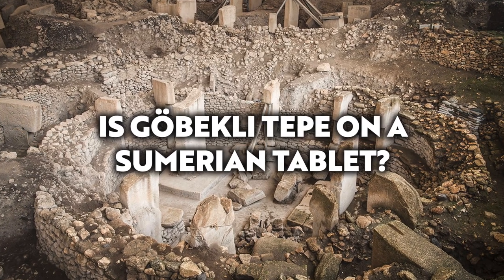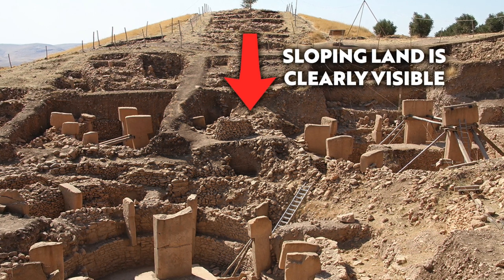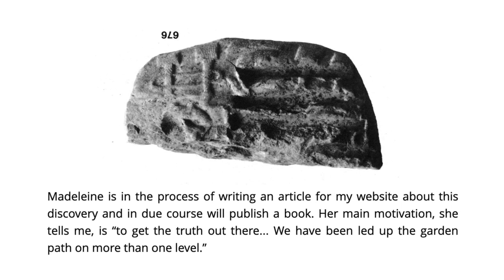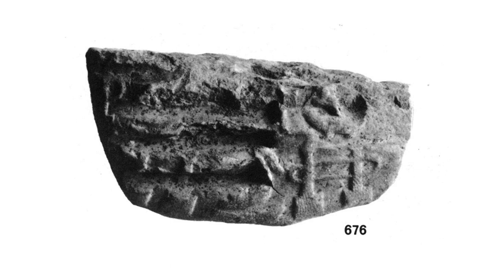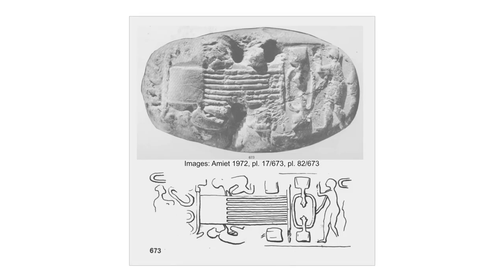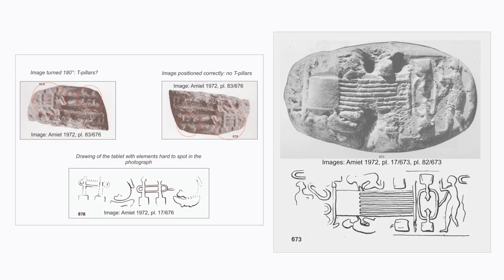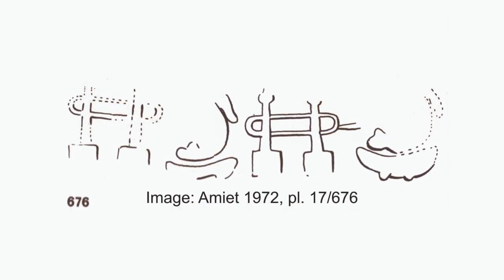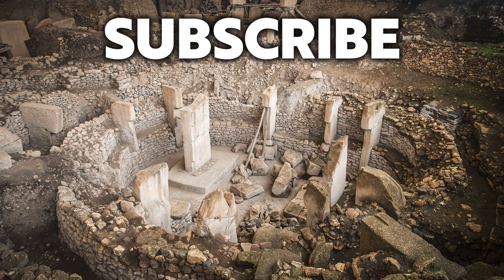Is This Göbekli Tepe on a Sumerian Tablet? | Ancient Architects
Back in 2016, Graham Hancock released an article on his website called “Göbekli Tepe Image on Sumerian Tablet?”, which I've linked below.

In the article, it states that Hancock was contacted by an independent researcher called Madeleine Daines who was working through the Cuneiform Digital Library when she came across a Sumerian tablet from 3,500 BC, which means it was made between 4 and 5,000 years after Göbekli Tepe was abandoned and the T-shaped pillars covered over.

According to Daines, the tablet is apparently showing us a depiction of a Göbekli Tepe circular enclosure with two T-shaped megalithic pillars and Hancock asks whether this could mean that sites with similar architecture to Gobekli Tepe could have remained in operation long after the pre-pottery Neolithic. He also asks if these structures could have still been revered by the Sumerians thousands of years later.

So is it possible? Is there a depiction of a Pre-Pottery Neolithic circular enclosure on a Sumerian tablet? Watch the video to find out!

The information in this video is obtained firstly from Graham Hancock's website and also the Tepe Telegrams blog - a post by Oliver Deitrich. I agree with Oliver's explanation and alsthough I have read the response by Daines to Deitrich, I still believe that we are looking at Gobekli Tepe pillars on a Sumerian cylinder seal to be an enormous stretch. But that is just my opinion and each to their own.